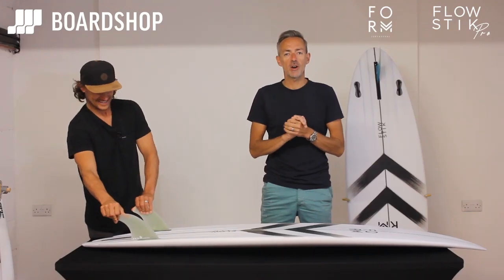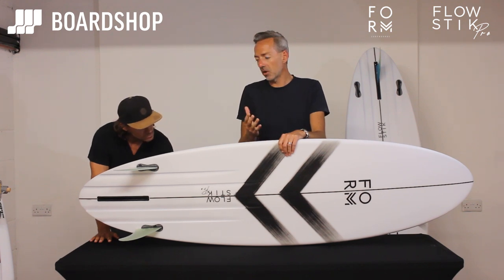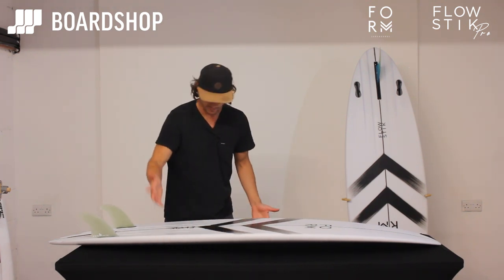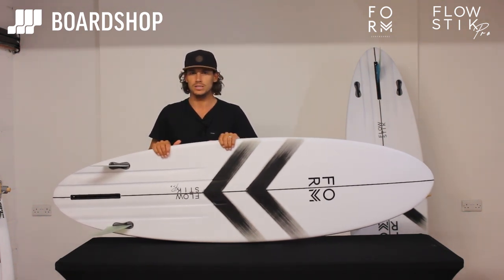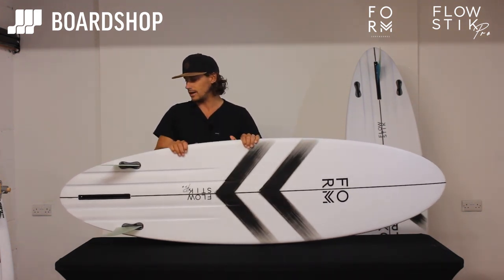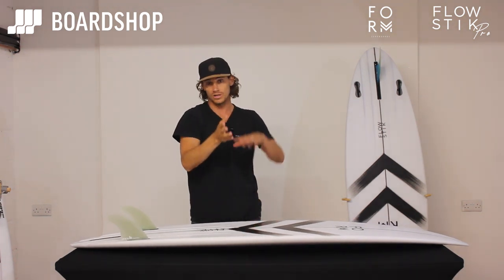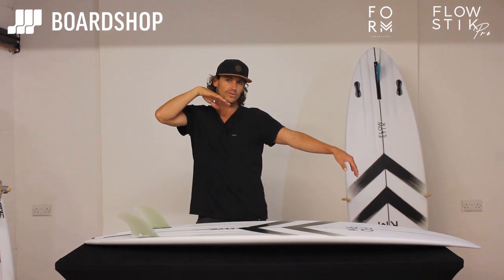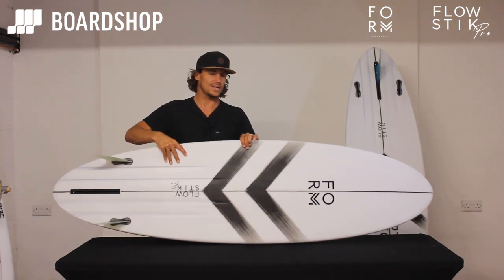FORM Flow Stik Pro Surfboard Review with Alan Stokes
The Form Flow Stik Pro is without doubt one of the most exciting surfboards to have dropped into our boardroom for quite a while.

The Flow Stik Pro is the high-octane, double espresso, maverick sibling in the ever burgeoning Flow Stik family, a performance mid-length in a class all of its own. This unique board not only looks seriously sexy but has all the moves to back it up.

Artisan crafted here in the UK by Luke Hart and his team at Toy Factory surfboards, using only the finest materials and finished to an immaculate standard. The Flow Stik Pro has 4 deep channels and is set-up to be ridden either as a twin (Alan Stokes uses FCS II Power Twins) or as a single fin (It's not designed to be ridden as a 2+1!) Wack in the twins for some rapid high-line carving in the bigger and better conditions, or relax your shoulders and style it out with a single fin when it's below shoulder high.

Roger, Boardshop joint owner and serial surfboard collector (hoarder?) has embraced the mid-length revival and is rarely seen piloting anything under 6'6 nowadays, and has "fallen in love with surfing again" since the arrival of his custom 6'6 Flow Stik Pro which has doubled his already impressive wave-count and put a cheesy grin on his boat.

The Flow Stik Pro was originally designed by Alan Stokes as a step-up for Fistral and maxing-out European beach-breaks when a little more length is imperative. Our stock board has been tweaked ever so slightly from the original to give it a tad more versatility and broaden its appeal to encompass improving intermediates as well as the 'chargers' who want it for those step-up days when early entry and composure are top of their check list.

Alan described the FSP as "the closest thing to friction free surfing with ultimate speed on tap, a totally unique surfing sensation". We've had a stock 6'6 demo here which has proven a very popular 'grab-n-go' ride for a lot of the guys here. It really is fast, bloody fast but in a controlled way that relaxes your approach to riding waves, focussing on linking turns and carving rail turns akin to drawing lines in fresh powder.

Head shaper and Toy Factory owner Luke says about the FSP; "How you surf it is up to you, but you can be sure of one thing you'll be doing it fast!!! With a pulled in template, pushed forward wide point and foam under the chest the FSP paddles just as well as the original Flow Stik, if not better in bigger waves, the channels out the back add drive and lift with added hold coming from tucked rails and a touch of classy curve in the rocker lines. Trim in style in barrels to big walls or just send it down the line when its 2 foot at your local break. It's the board Alan fell in love with and the catalyst to create the FLOW STIK family in all it's guises".

If we don't have the Form surfboard you're looking for, or the stock dims don't work for you, just give us a ring on (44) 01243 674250 or email and we'll happily discuss a custom order for you.

The team at Boardshop are absolutely stoked to be stocking these beautiful boards and would happily consider taking your old or unwanted surfboard as a trade-in against a new Form shape.